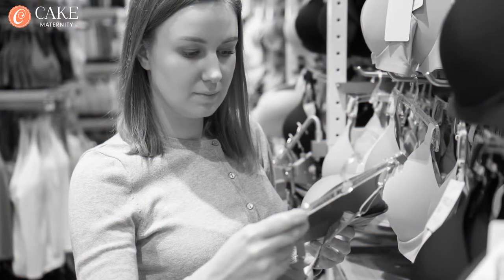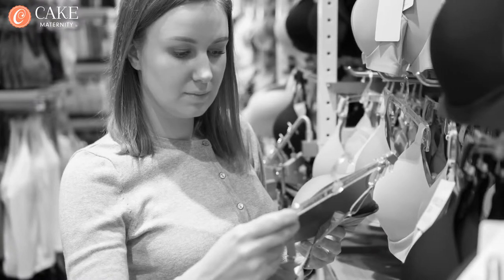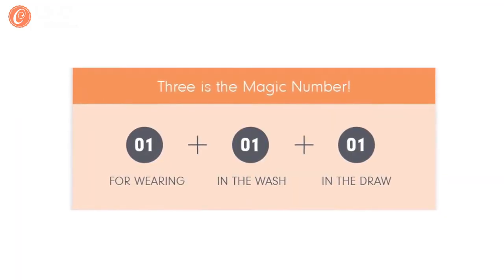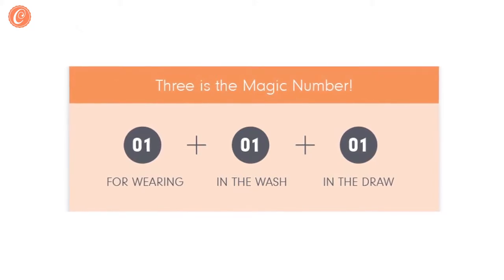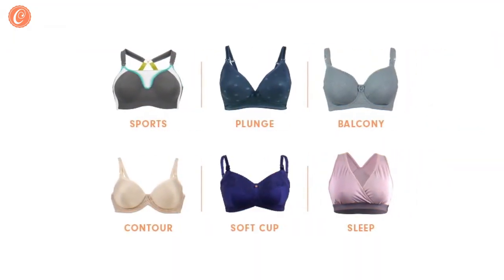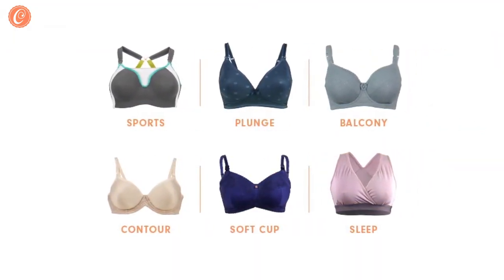How many Nursing Bras should I have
We recommend having a minimum of 3x Maternity or Nursing Bras at any given time. Your style, activity, personal preference will also plan an important role in determining your needs